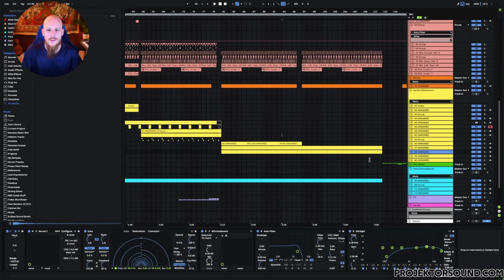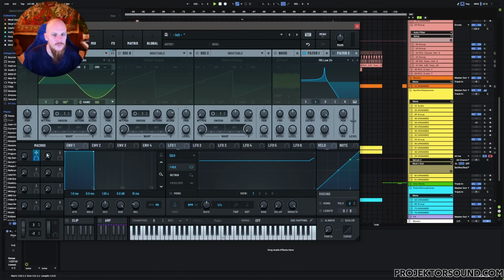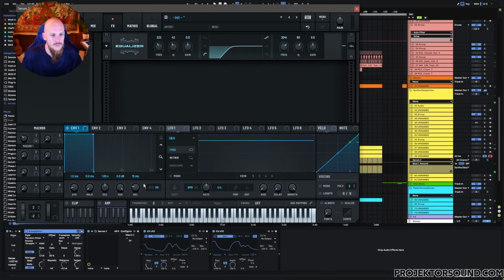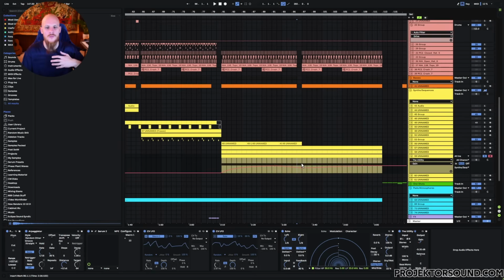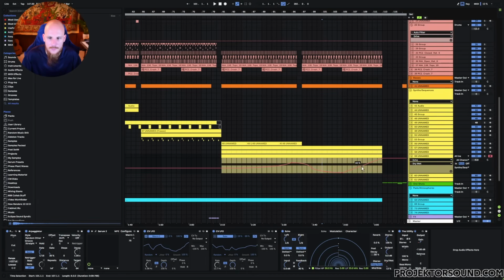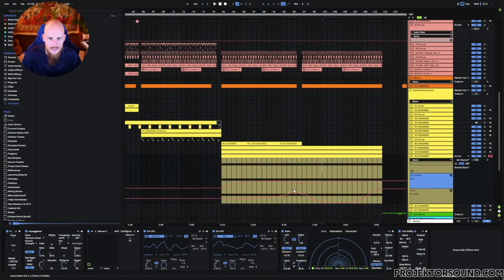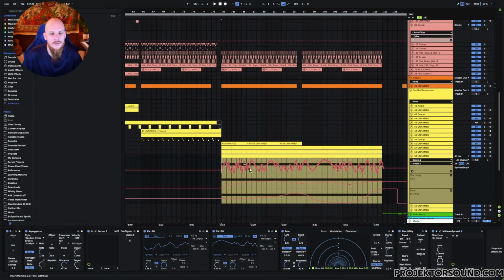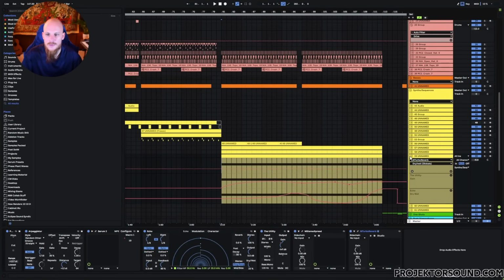Nighttime/Twilight Psytrance Sequence Elements are Awesome!!!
Timestamps:
0:00 Intro
0:09 The idea
1:19 Sound design
5:51 Mixing it into the track
11:50 Result
13:11 Conclusions
13:20 Outro

I needed an extra cool sequence for a specific part of a twilight track that I'm working on so I figured why not show the process. I'll make the idea from scratch and show you how I get it to fit in the track. This will just be a backing element but as a detail it really pulls the track together!